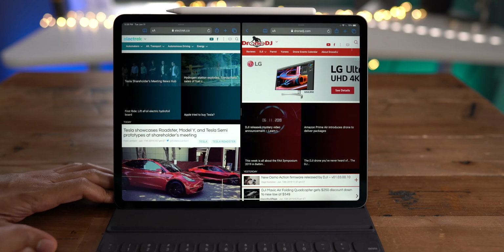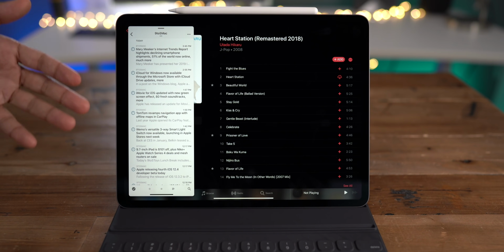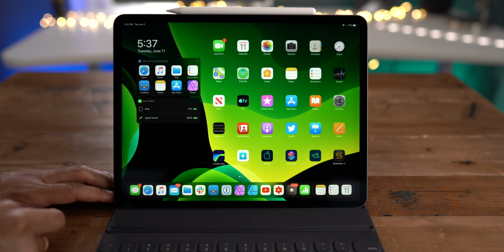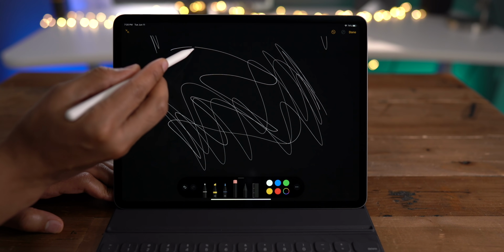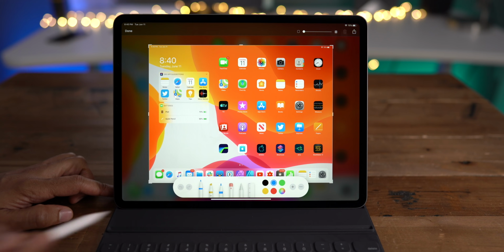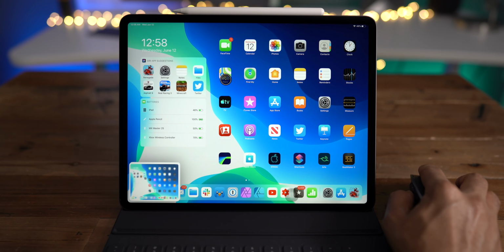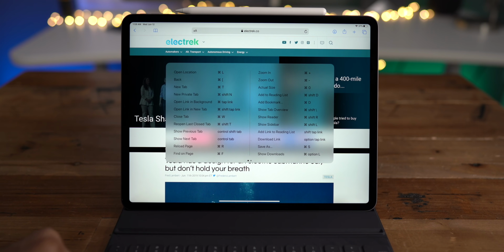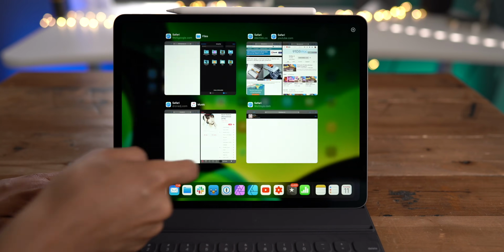50+ NEW iPadOS 13 features / changes for iPad!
Buy the new iPad mini 4/5 Muse Case on Amazon Full Post on 9to5Mac

This iPadOS walkthrough mainly covers features that I didn't cover in our previous iOS 13 200 feature special. If you don't see a prominent feature in this video, it's probably because I already covered it in the prior video. Be sure to watch that video for the full scope of what's new!

How to build a Thunderbolt 3 dual 4K ProRes video capture box with Sonnet x Blackmagic hardware!

Which iPad Should You Buy? iPad 6, iPad mini 5, iPad Air 3, or iPad Pro?